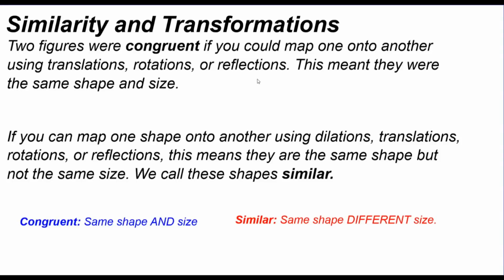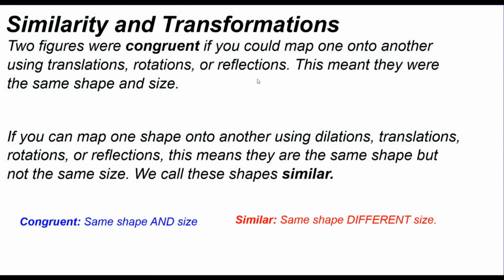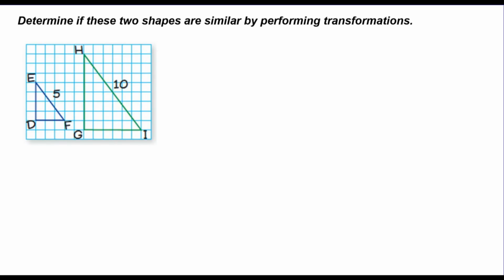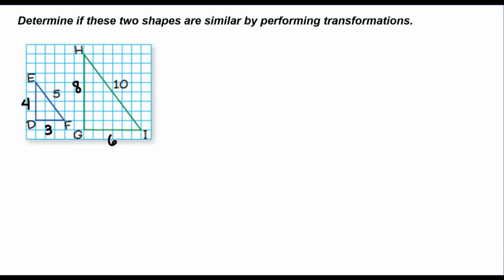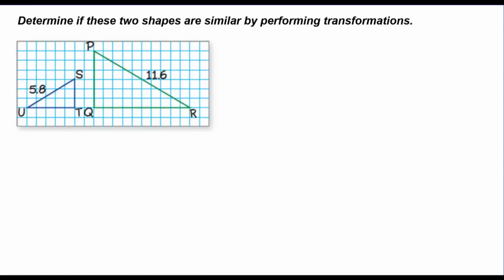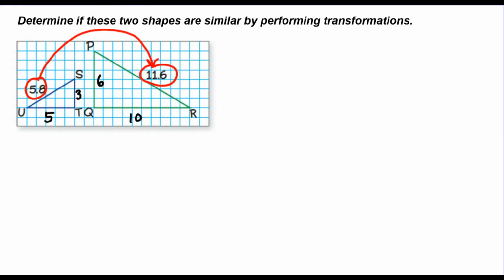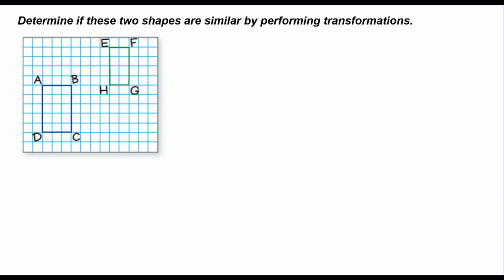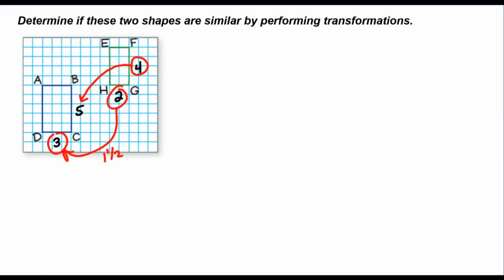11-8 Similarity and Transformations